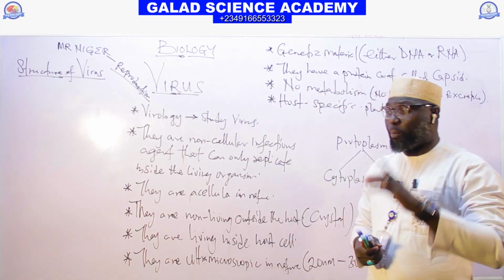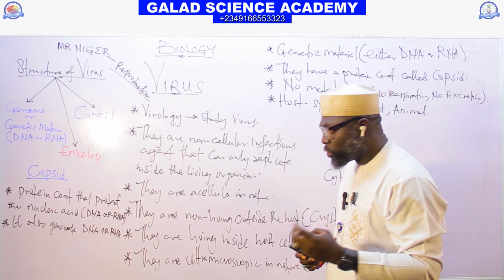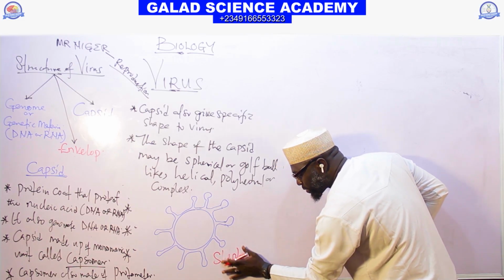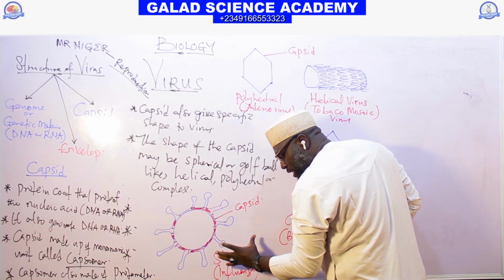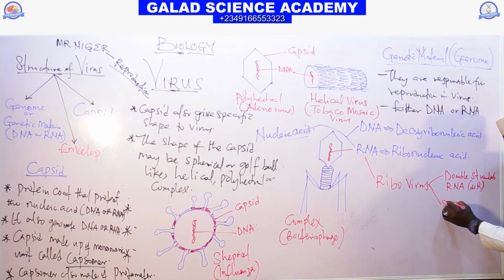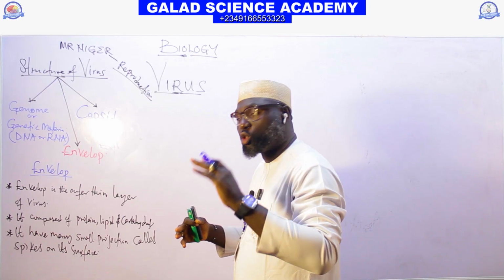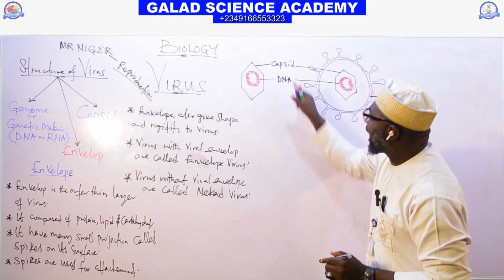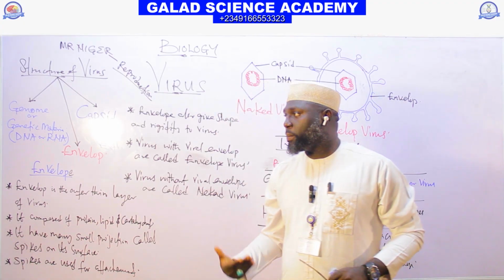VIRUS 2 | STRUCTURE OF VIRUS | SHAPE OF VIRUS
This video explained structure and shape of virus in detailed. it also explains the differences types of virus.